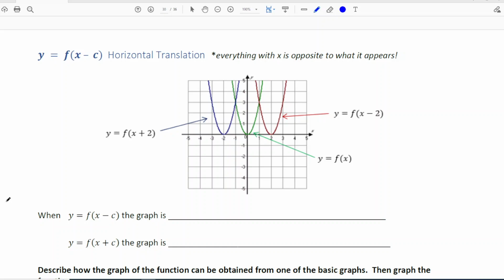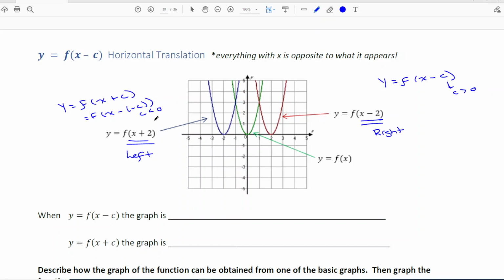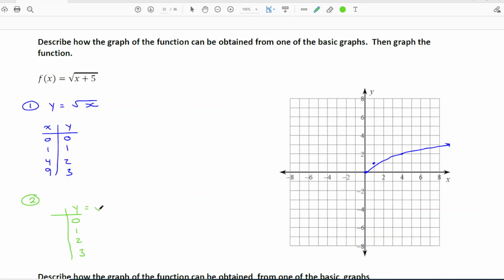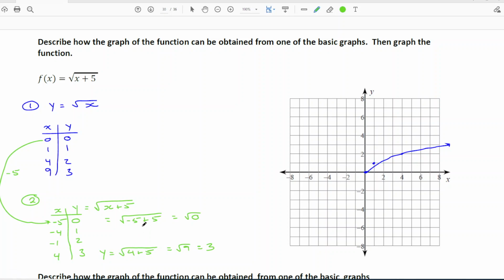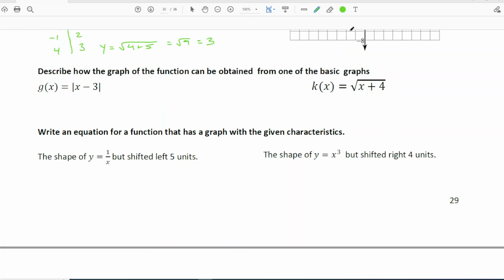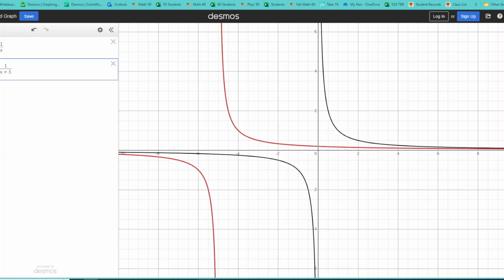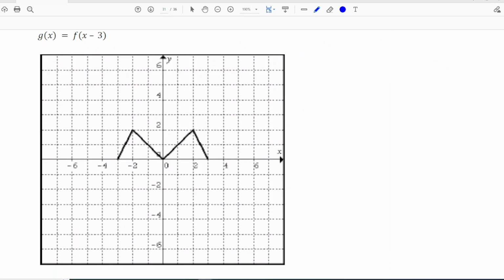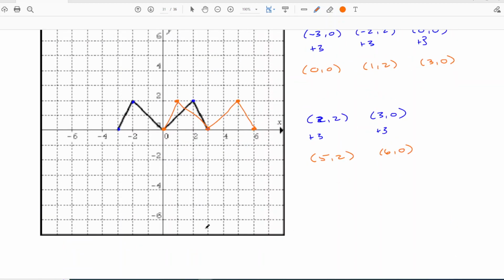2.5 Video 5 y=f(x-c)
Horizontal Translations